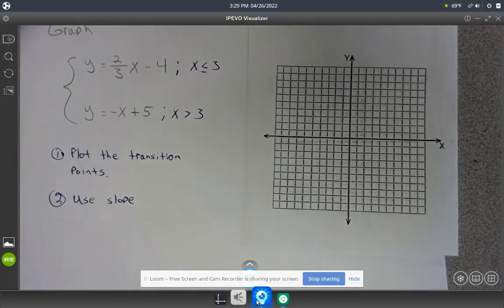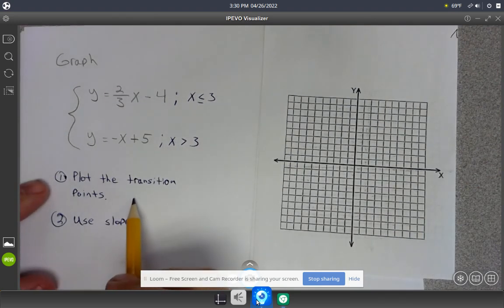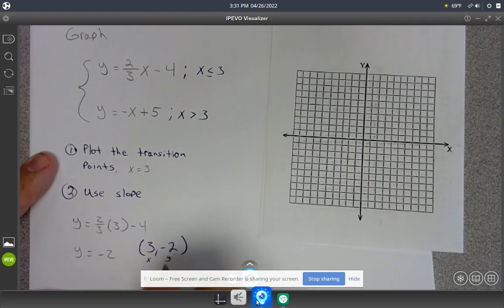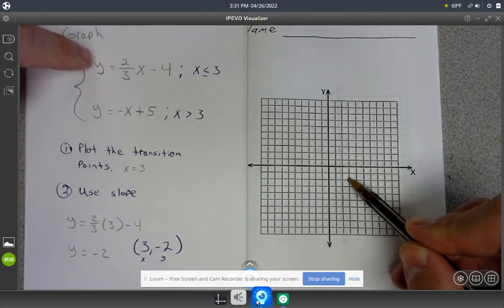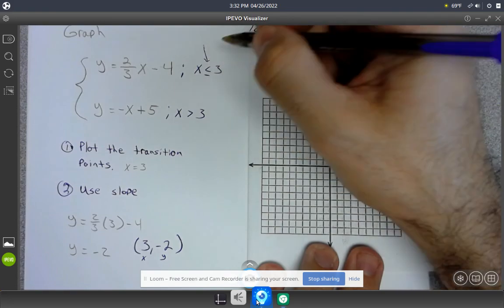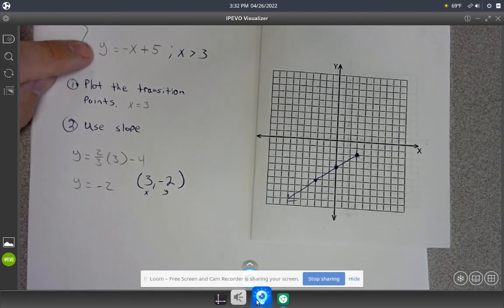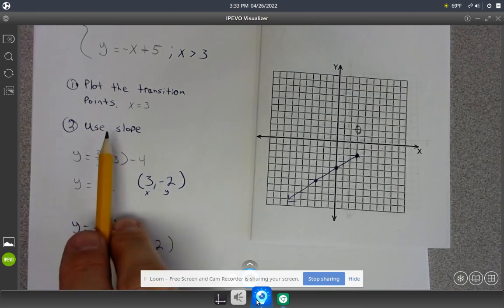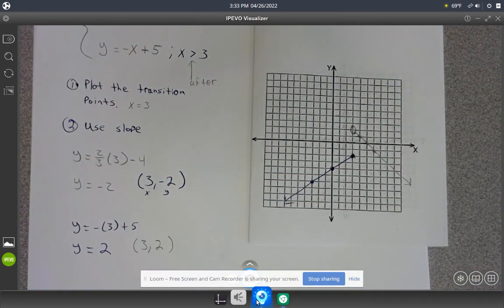Graphing piecewise functions 1